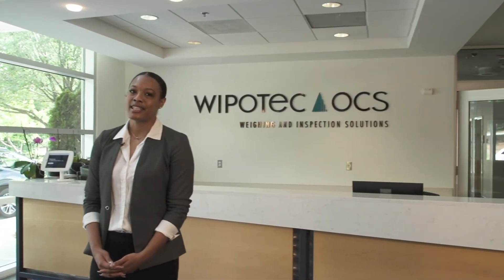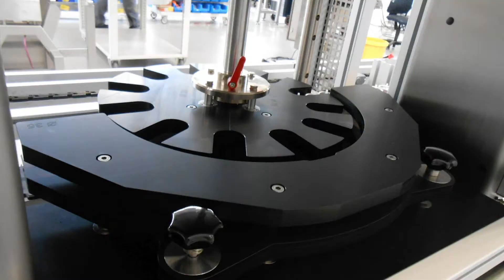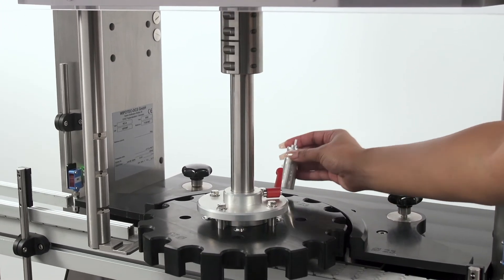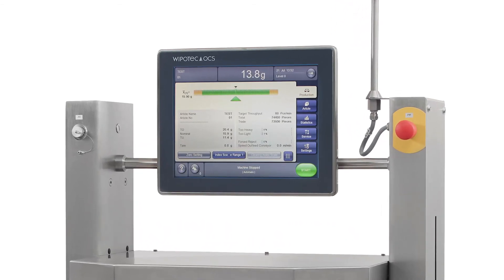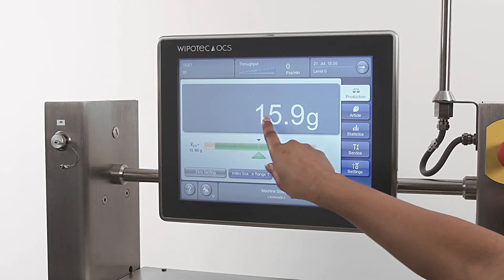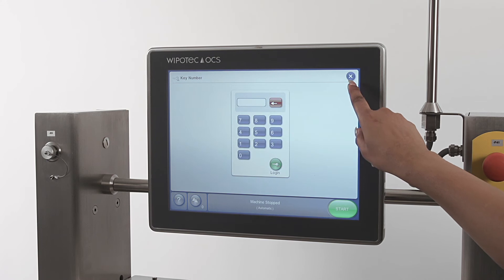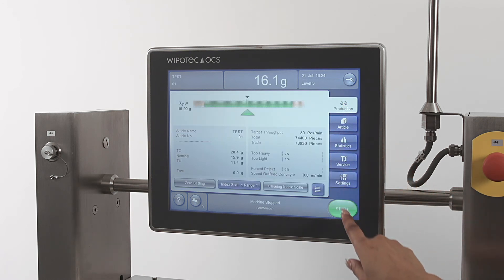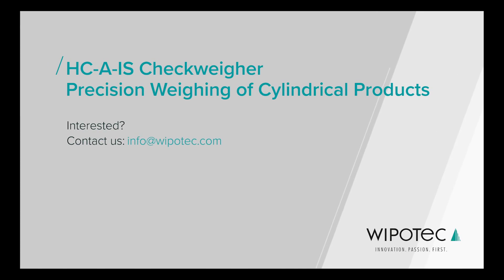Product Inspection HC-A-IS Checkweigher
A video demonstration using a loop conveyor is featured in this video to illustrate how the HC-A-IS checkweigher uses an indexing start wheel to remove, weigh, and return acceptable cylindrical products to the packaging line.